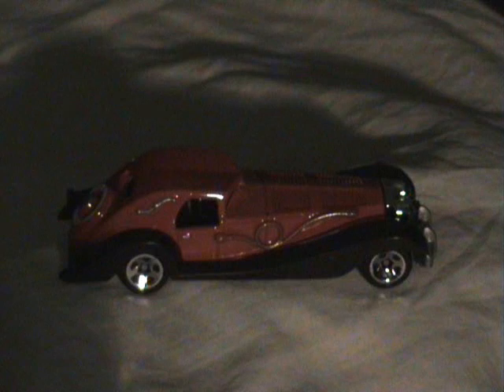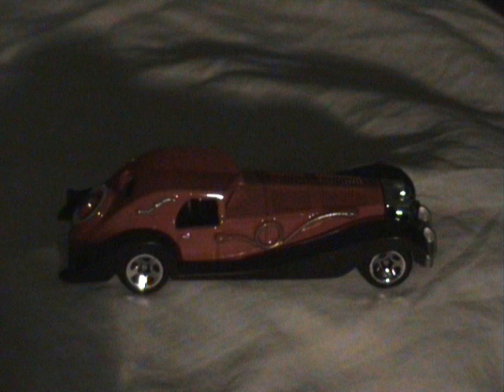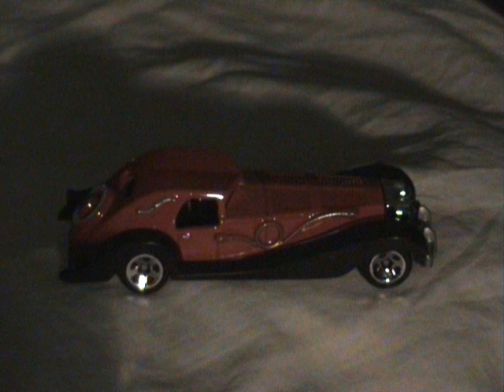Cruella's Panther Deville Car Review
Remember this car?